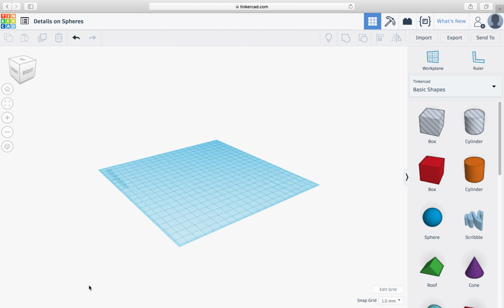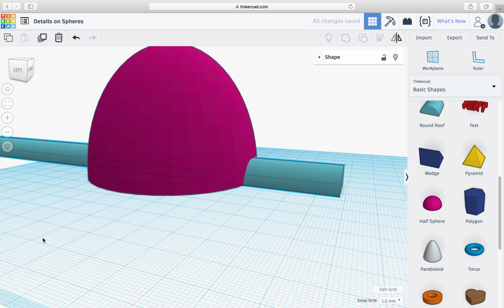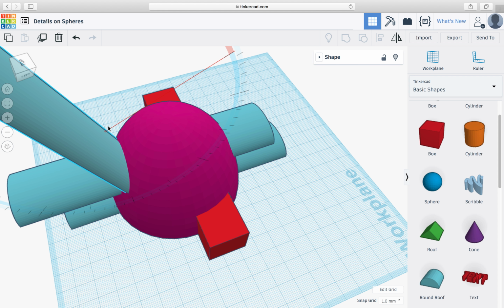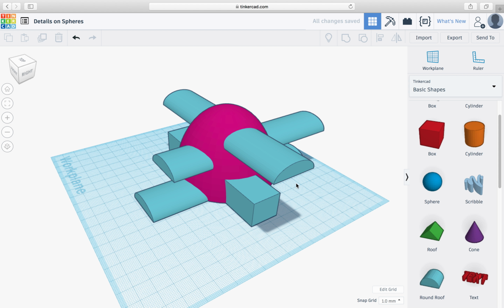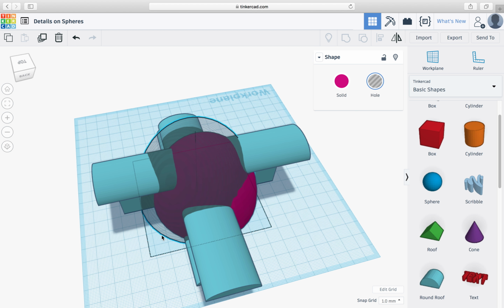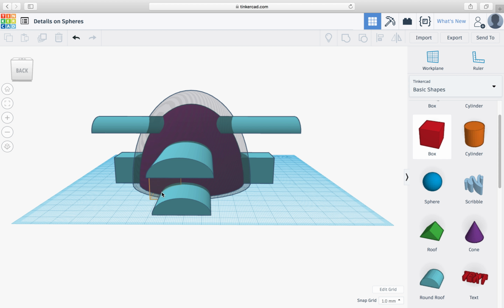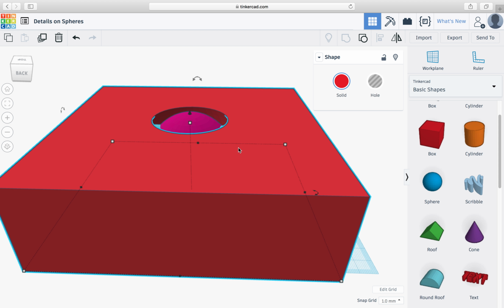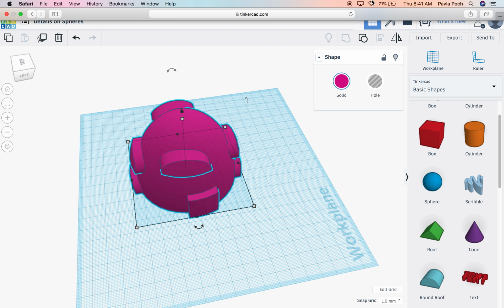Details on Spherical Edges